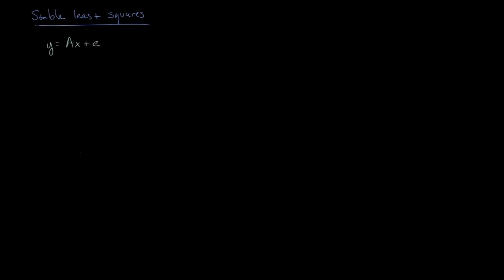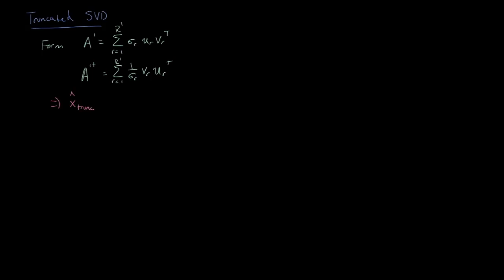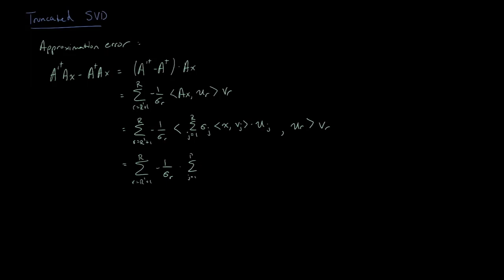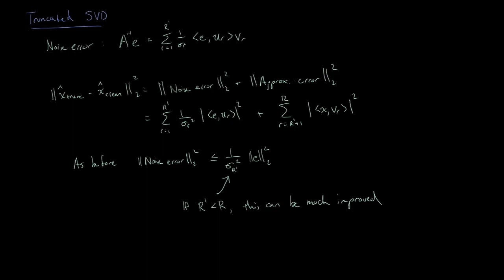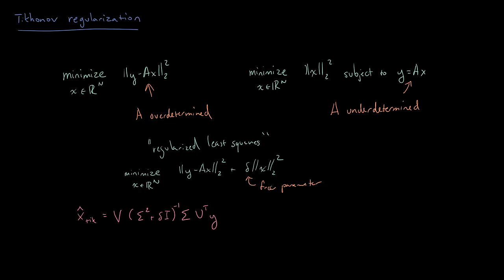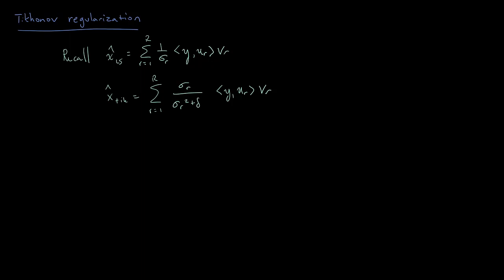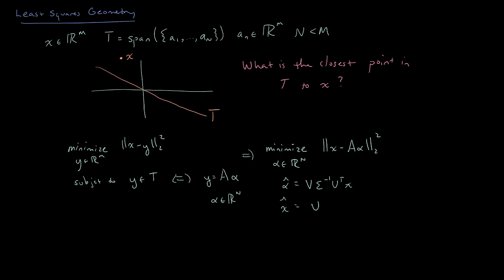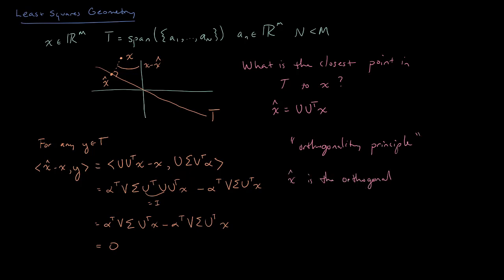Lecture 5: Stable least squares and the closest point problem